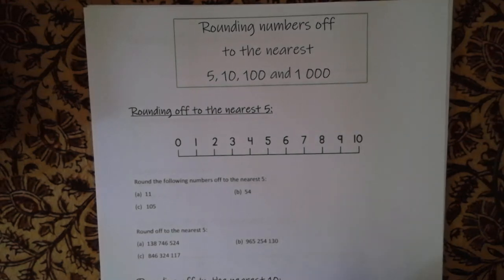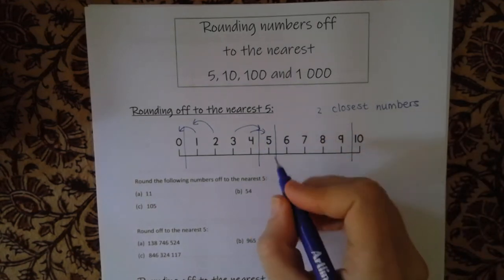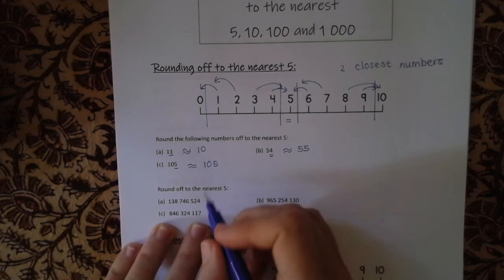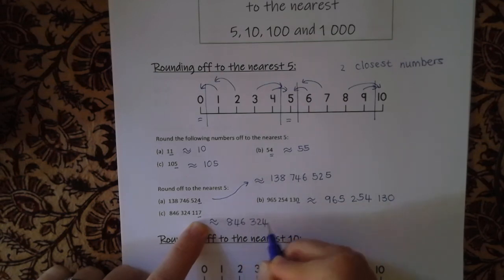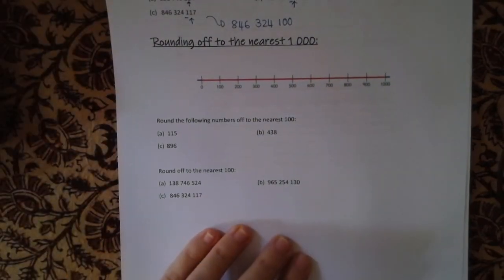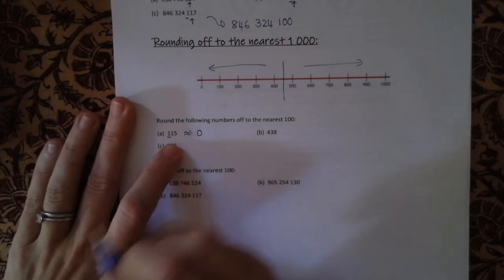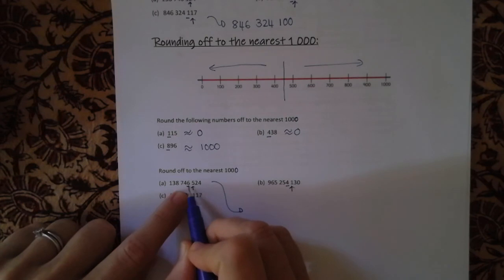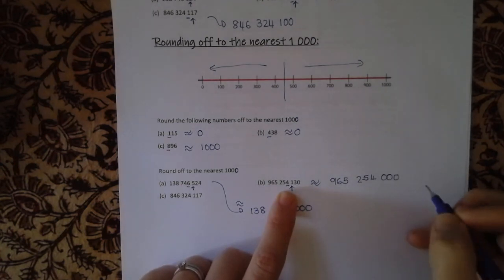Mathematics : Grade 6 : Week 2 : 2. Rounding Off (9 digits)